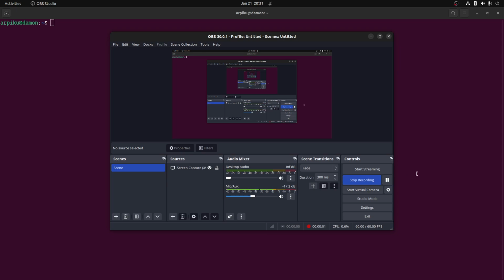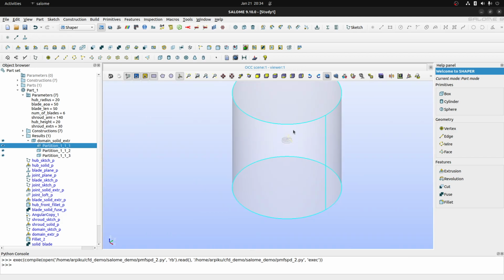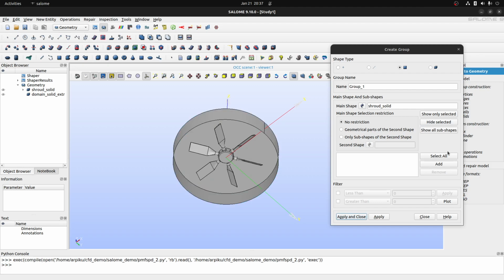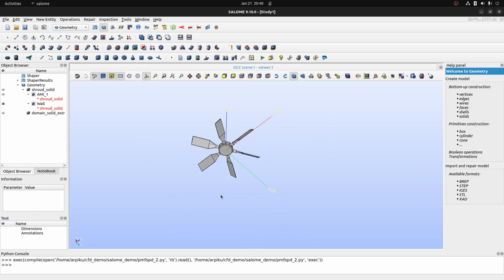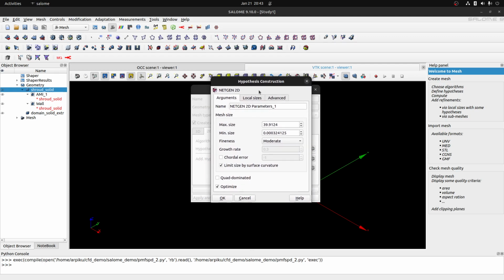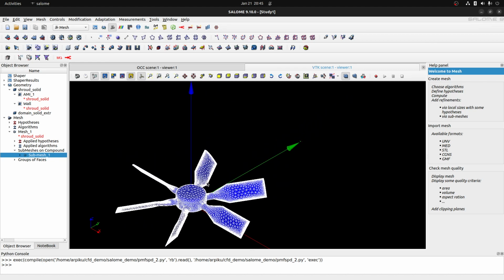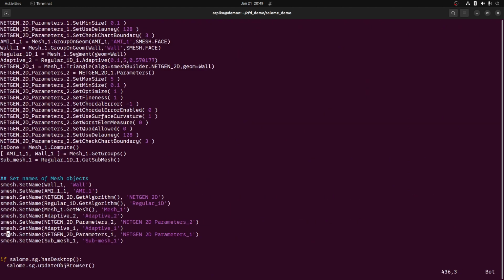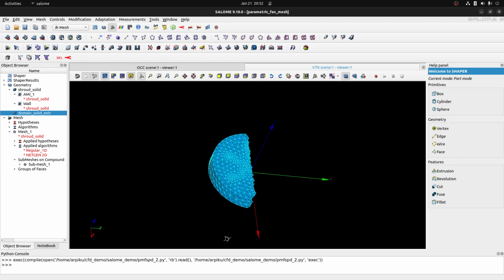Parametric Modelling and automating CFD pipeline with Salome - Part 5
Modelling and meshing in salome-platform.